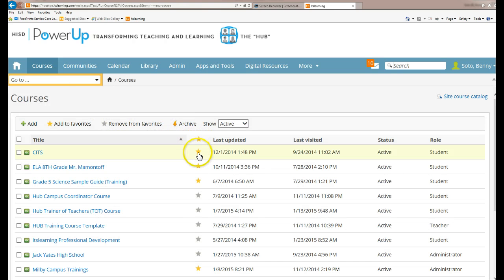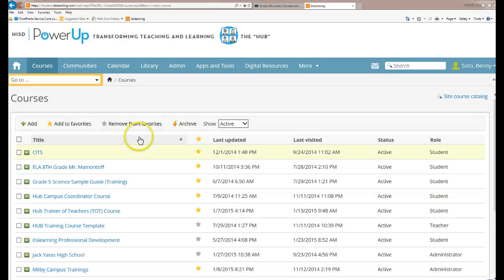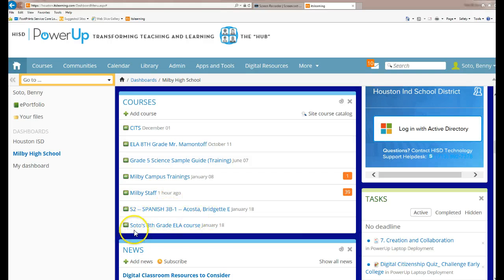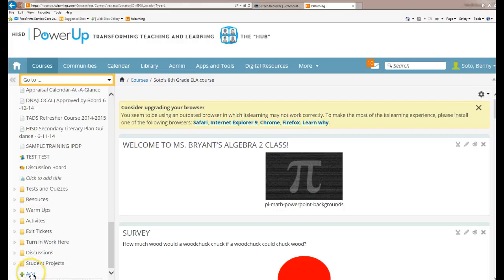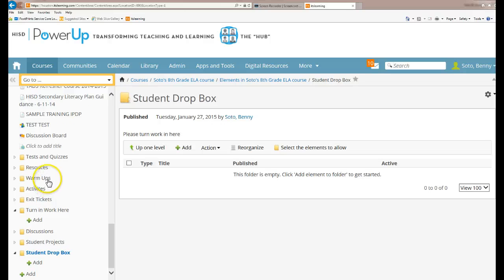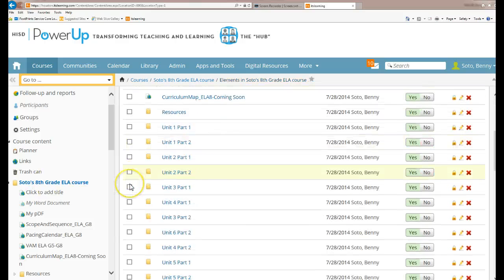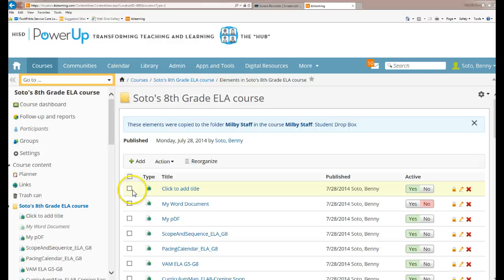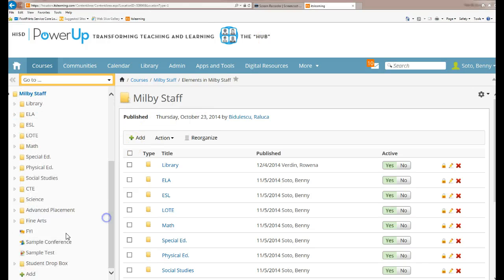How to Create and Copy Student Folders